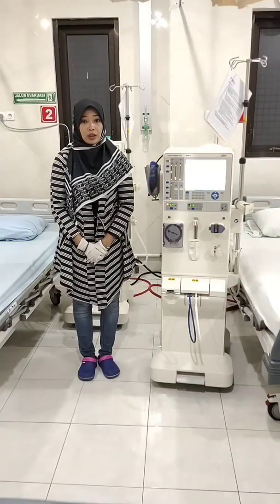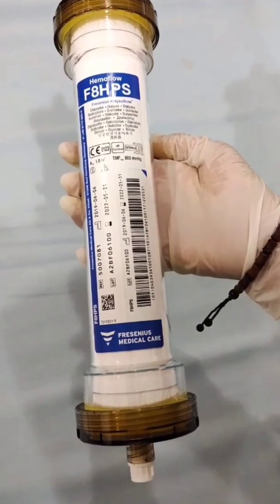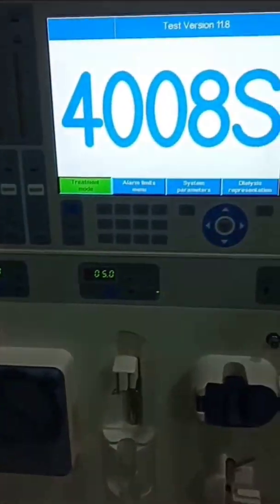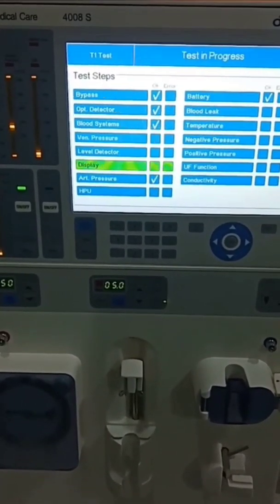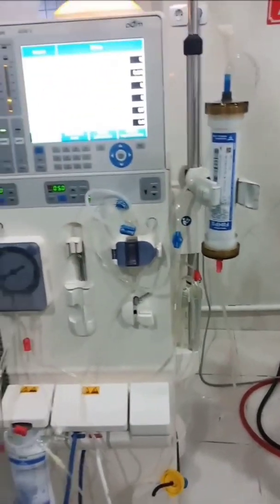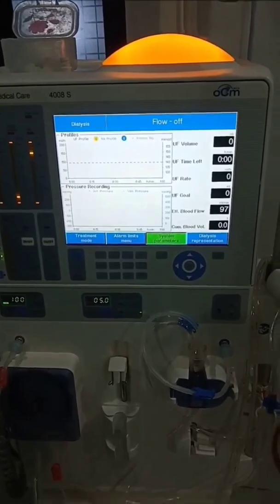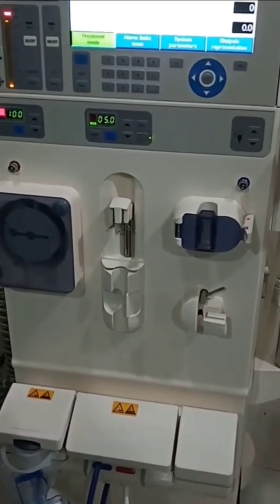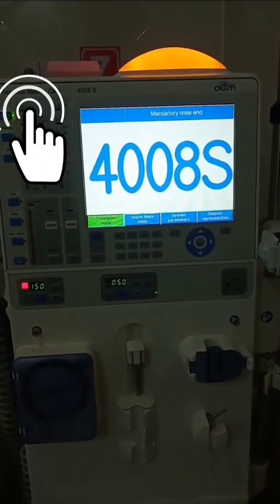Hemodialysis Machine Fresenius Medical Care 4008s l Anita Purwaningrum (P27838119041)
Halooooo gaesss. Salam sehat utk semuanya... 👋👋

Video ini saya buat sebagai Tugas Mata Kuliah Praktek Bahasa Inggris III di DIV Aloh Jenjang Teknik Elektromedik Poltekkes Kemenkes Surabaya tahun 2019/2020.
Terima kasih kepada Dosen pengampu Mata Kuliah : Bapak Wisnu Istanto, S.Pd, M.Pd yang telah mengajar kami dengan sabar... 😊😊🙏🙏

Apabila dalam pembuatan video tersebut ada salah kata dan pengucapan, saya mohon maaf yang sebesar2nya, karena saya juga masih dalam tahap belajar... 🙏🙏

Semoga video ini dapat bermanfaat dalam pembelajaran baik untuk saya, mahasiswa teknik elektromedik poltekkes kemenkes surabaya, maupun untuk semuanya yang membutuhkan... ☺☺

Terima kasih untuk semua yang telah mensupport dan mendukung video diatas...
Jgn lupa di Like dan Subscibe ya gaeess. Tengkyuuuuu. 🤗🤗🤗